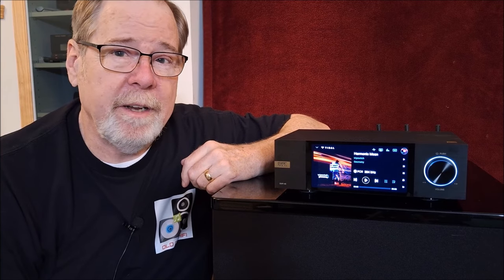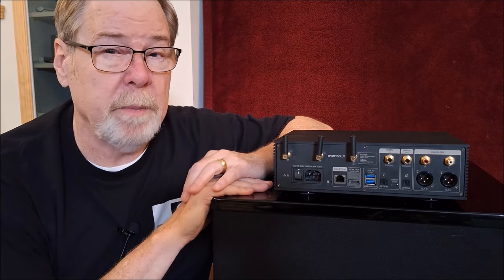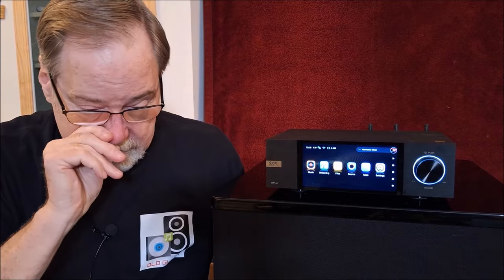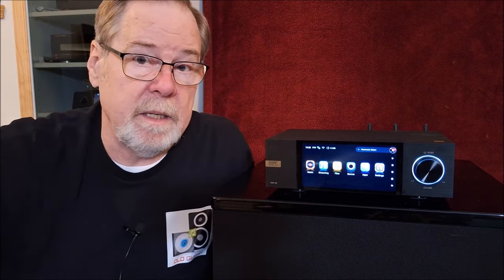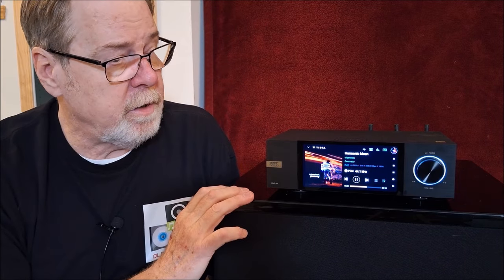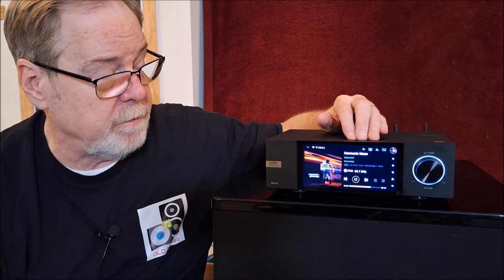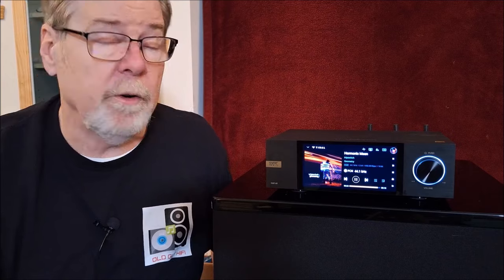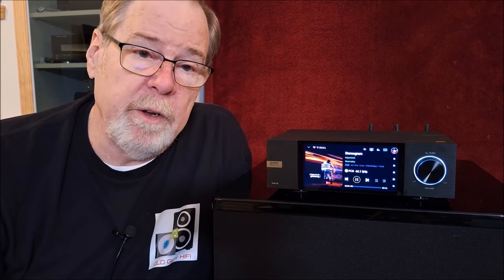My review of the Eversolo DMP-A6. I might catch hell for this one.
First let me say that all of my reviews are completely subjective. They are my opinion and not to be taken as criticism or as negative. I can only share my feelings and personal conclusions.

I couldn't find any love for the sound of this unit. It is magnificently built and to an amazingly high standard. Worth every penny of its asking price. I just didn't warm up to it but then, what the hell do I know? Right?

Eversolo DMP-A6